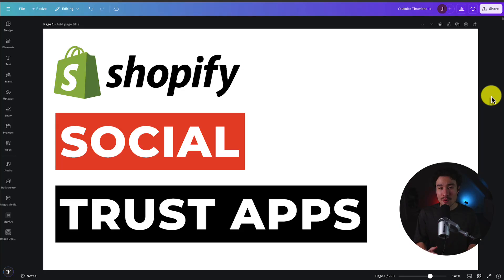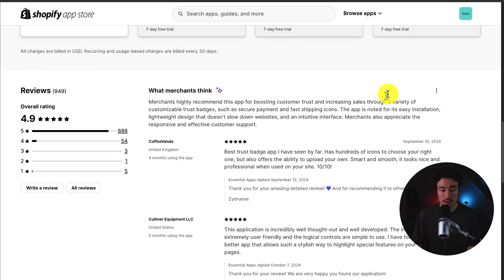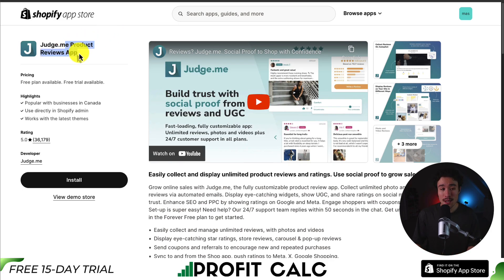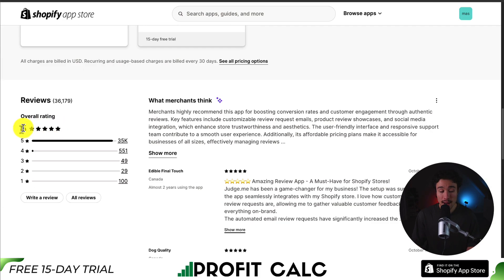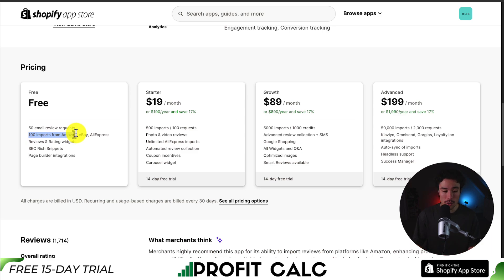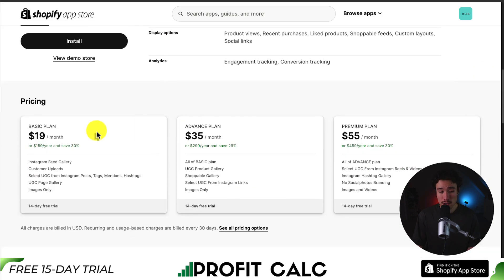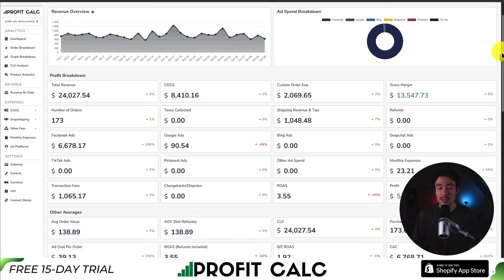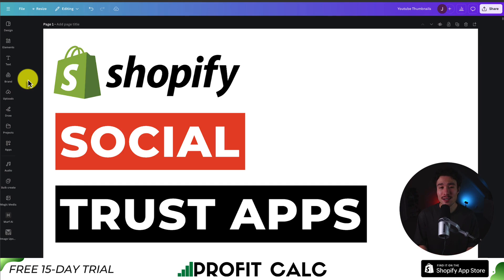Social Trust Shopify Apps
COPYWRITING ROBOT
In today's video on Ecom Masterclass, we’re diving deep into the world of social trust Shopify apps and how they can elevate your e-commerce store's credibility. Trust is a crucial factor in driving conversions, and with the right tools, you can showcase your products more effectively.

We’ll explore some top apps designed to build social trust, including Essential Icon Badge Banners, which helps highlight key product features, and Judge.me, a powerful review tool that encourages customers to share their experiences. You’ll also learn about Photo Reviews, allowing you to display authentic customer images, and Social Photos, which integrates social media content directly into your shop.

Join us as we discuss how these apps can enhance your store's social proof, improve customer engagement, and ultimately boost your sales.